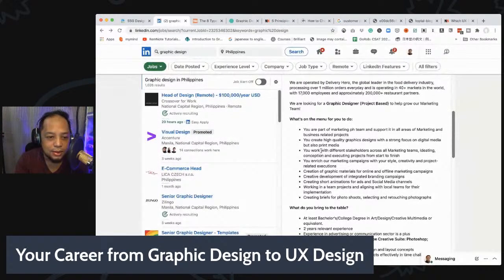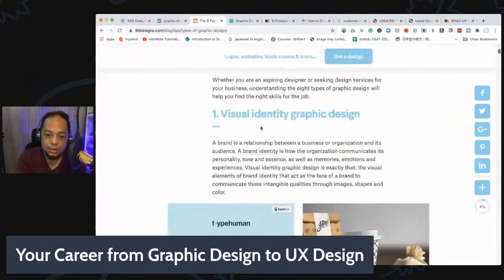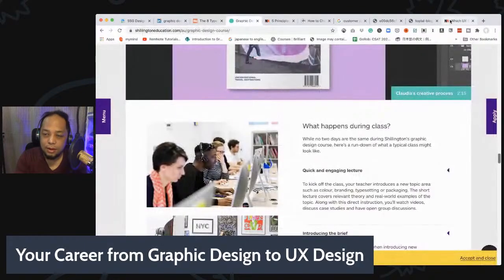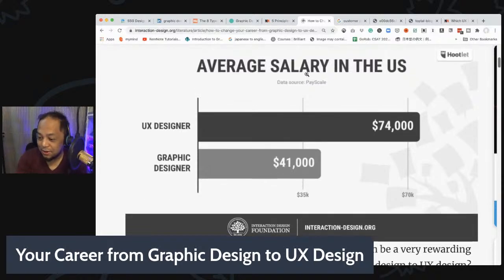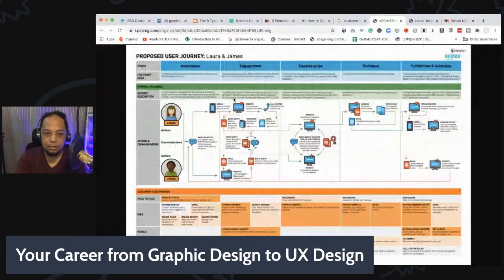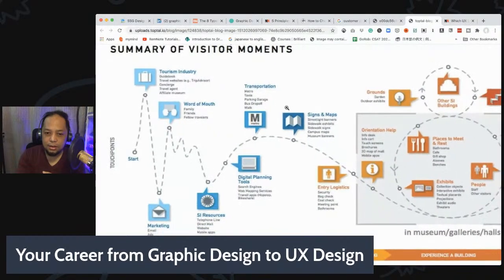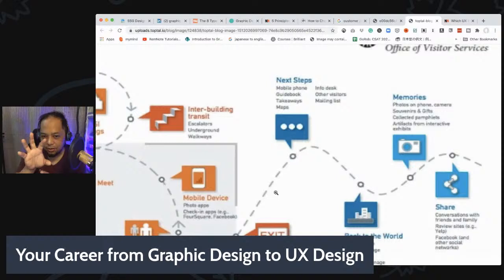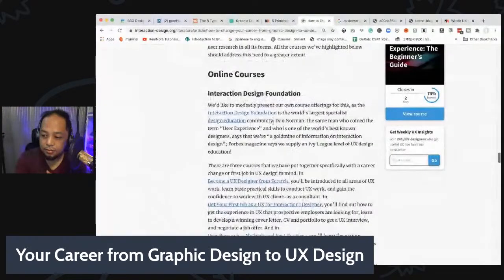Your Career from Graphic Design to UX Design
A common question we get asked in our design community is how to transition from graphic design to experience design work.  Let's look at common graphic design deliverables vs UX deliverables. How will your day change if you worked in graphic design and move into experience design work?